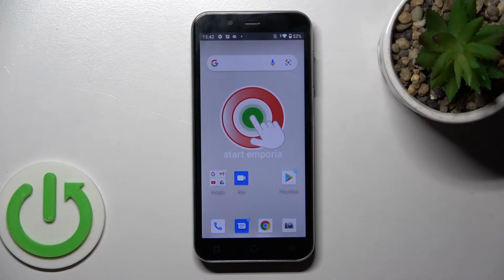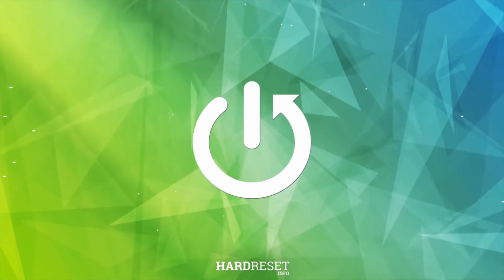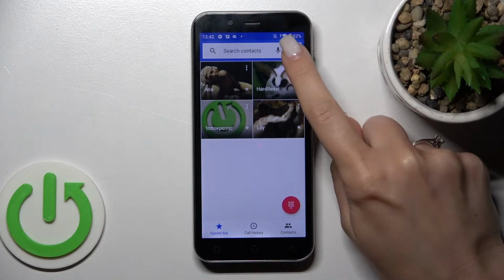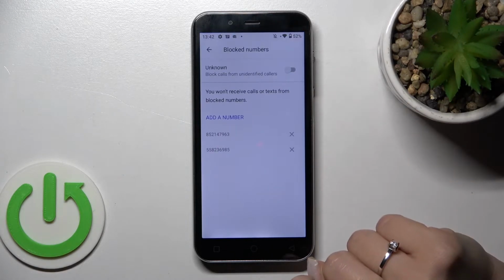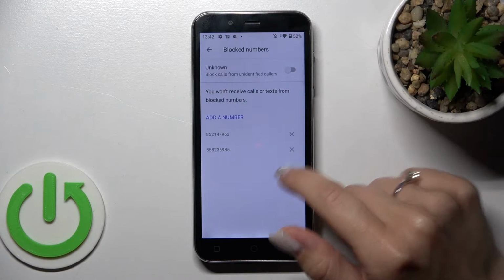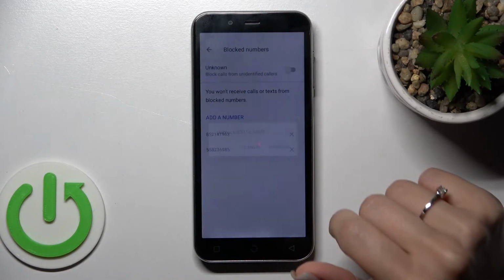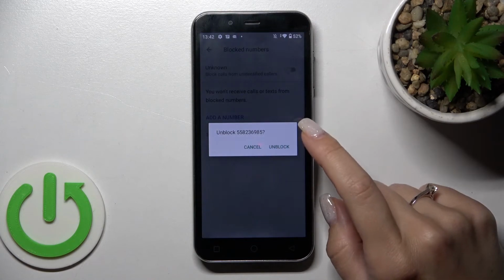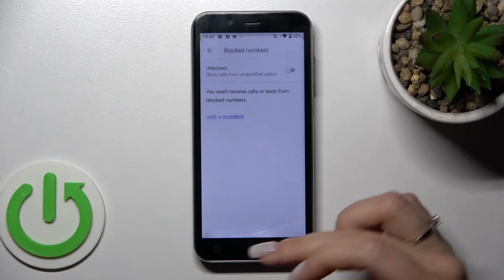How to Remove Contact From Blacklist in Emporia Smart 4 - Unblock Number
Did you think about bringing back the communication from some blocked contact in Emporia Smart 4 but you don’t know how to do it? Watch the above guide and check out how to remove the number from the blacklist in order to let the person call or text you once again.

How to unblock phone number on EMPORIA Smart 4? How to remove phone number from blacklist on EMPORIA Smart 4? How to unlock phone number on EMPORIA Smart 4?